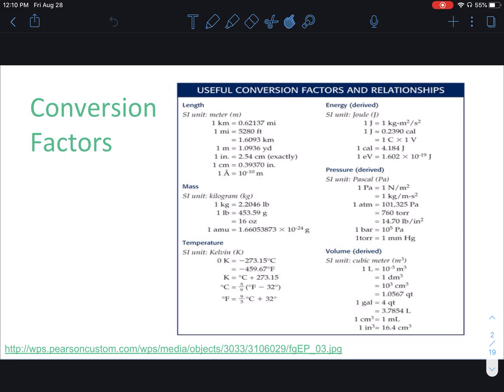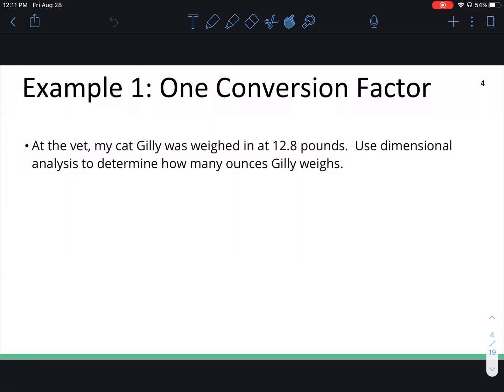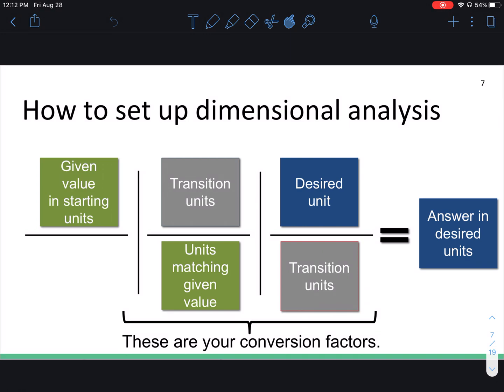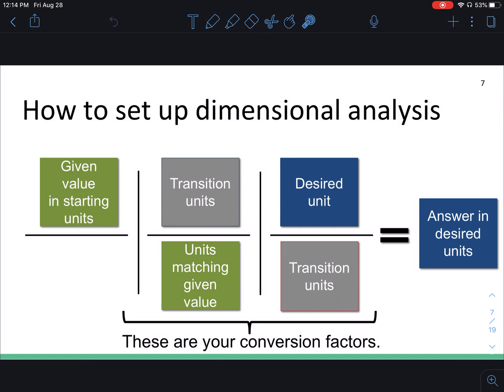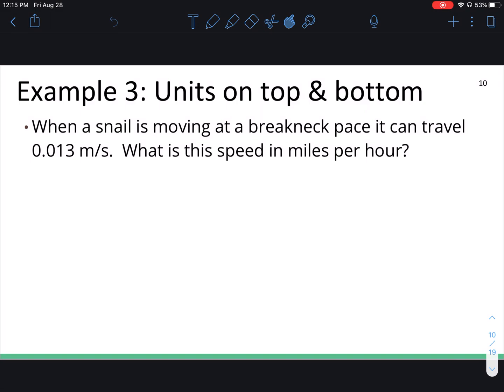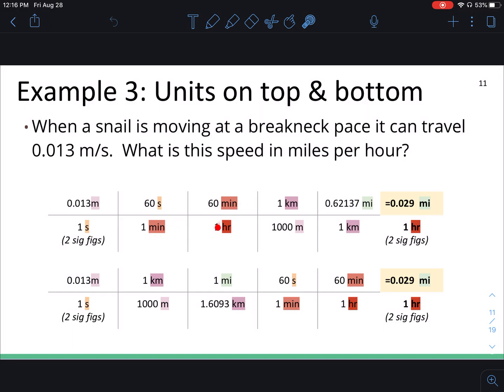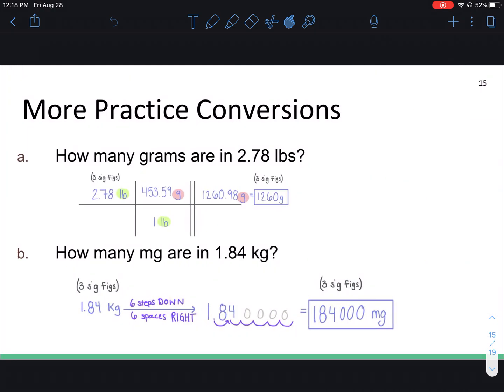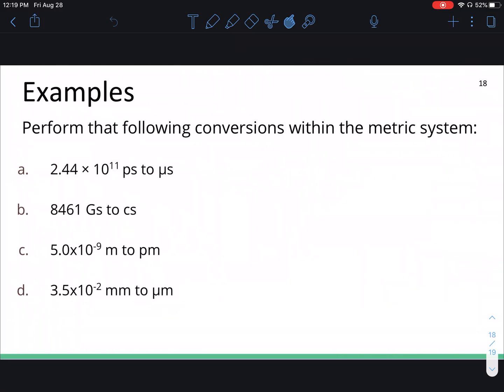Mini Lecture:Dimensional Analysis & Metric Conversions